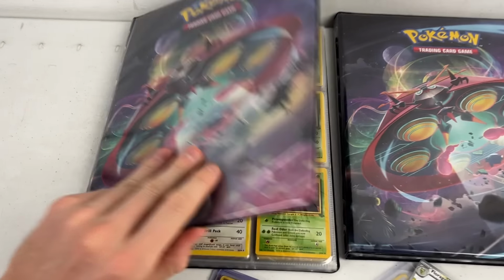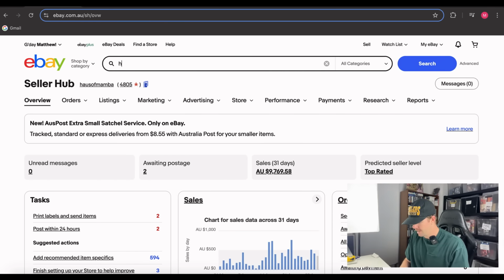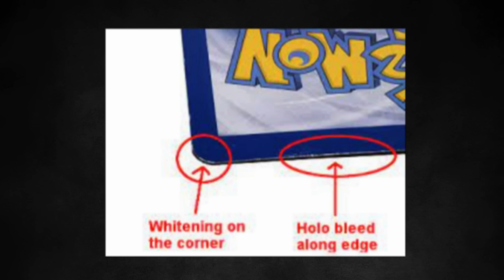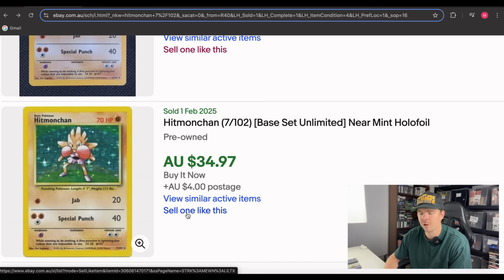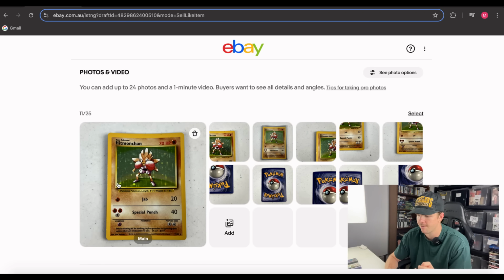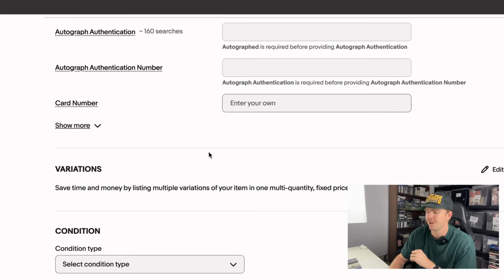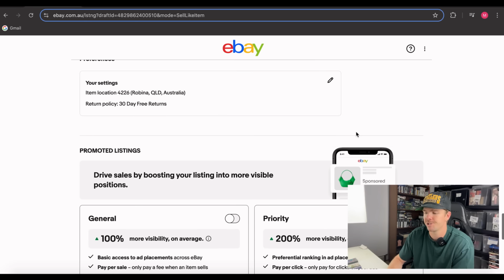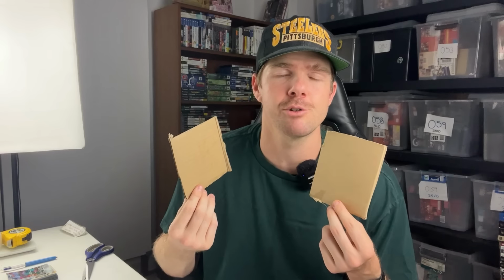How to Sell Pokemon Cards on eBay for Beginners (2026 Step by Step Guide)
TIMESTAMPS:

Intro: 00:00-00:42
How To Identify / Price Your Cards: 00:43-07:26
How To List Your Cards: 07:27-16:36
How To Ship Your Cards: 16:37-20:08
How to Protect Yourself From Scammers: 20:09-22:01